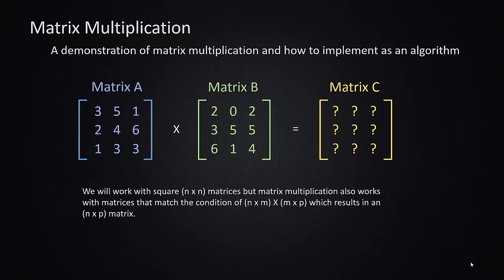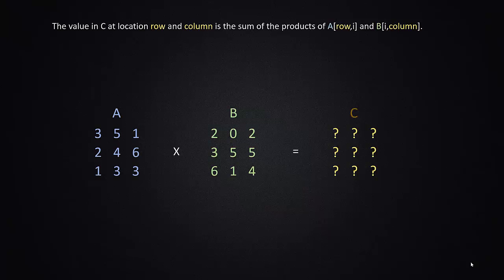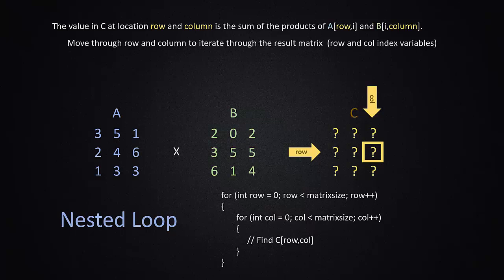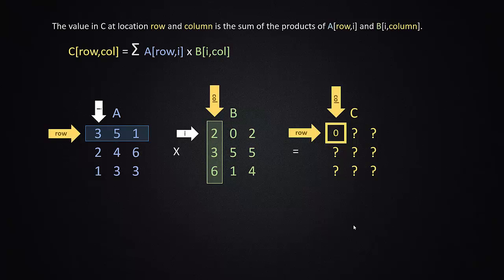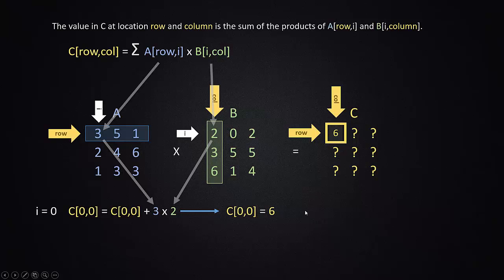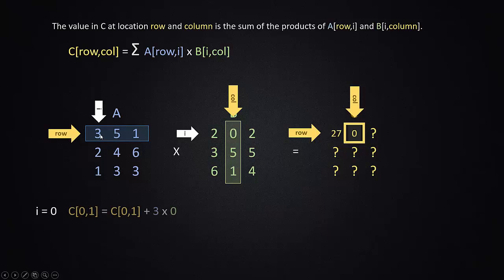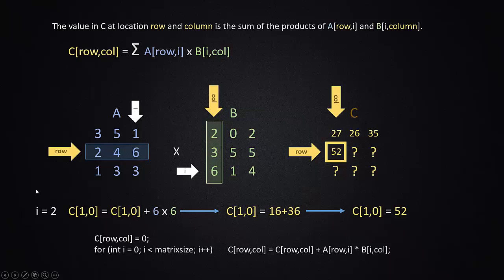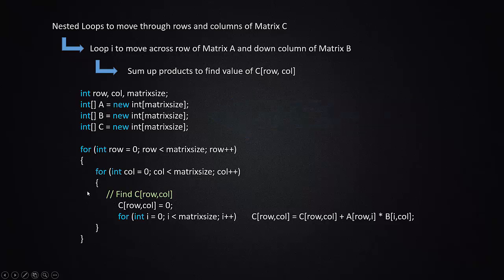Matrix Multiplication in C#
Explanation and C# code to multiply matrices.